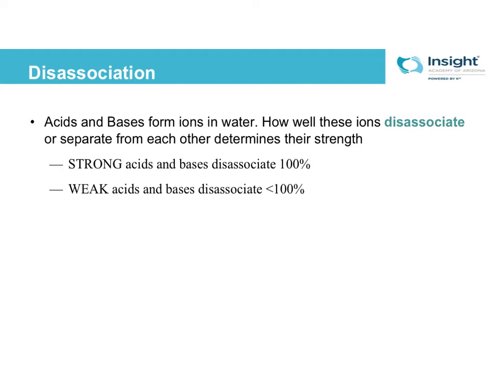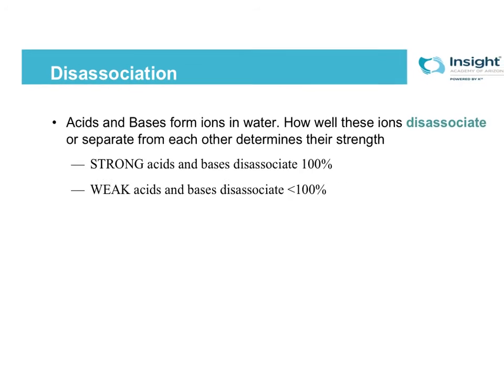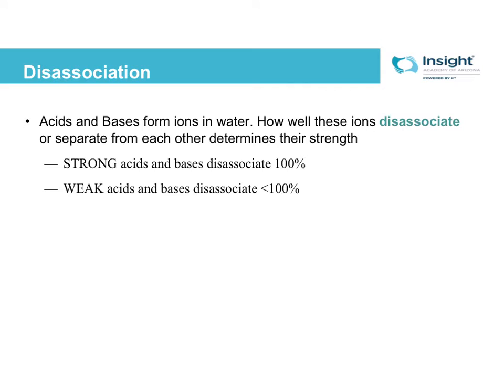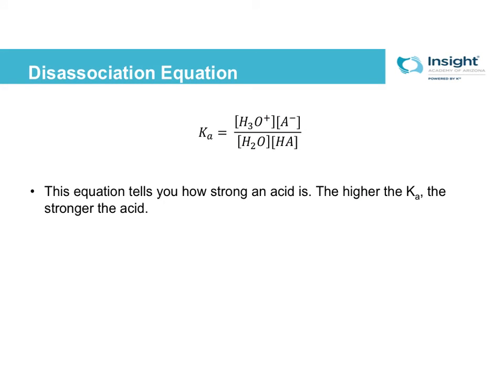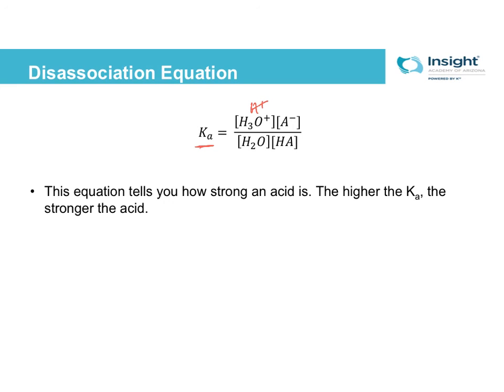ChemB_Lesson 3.09